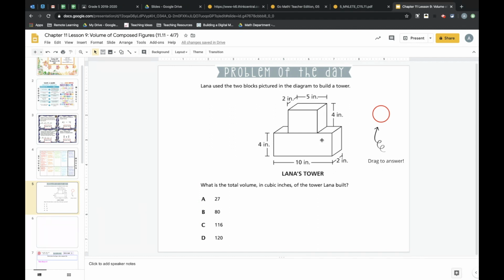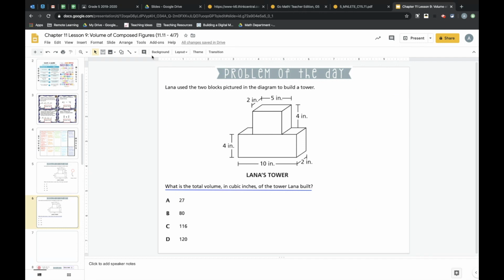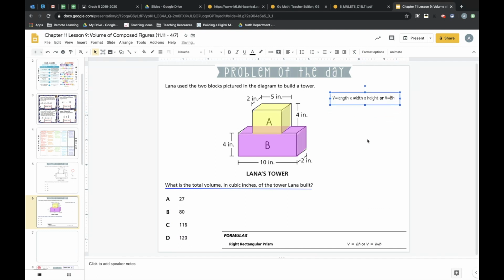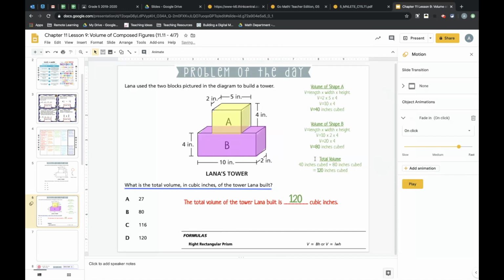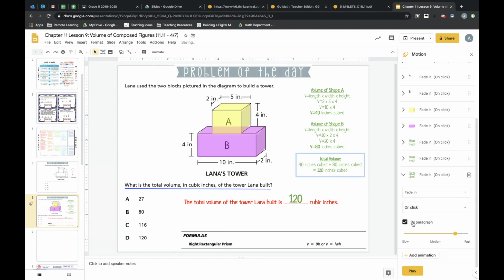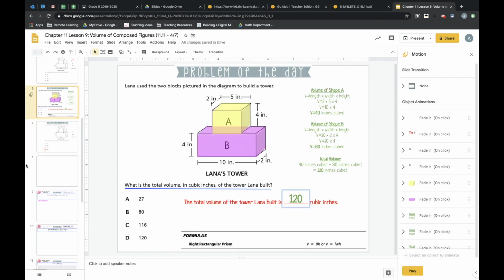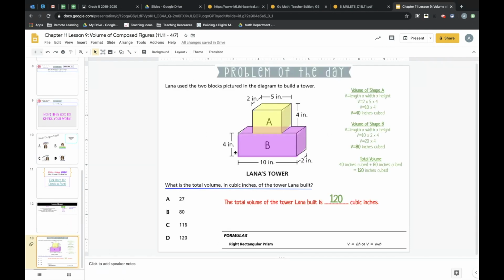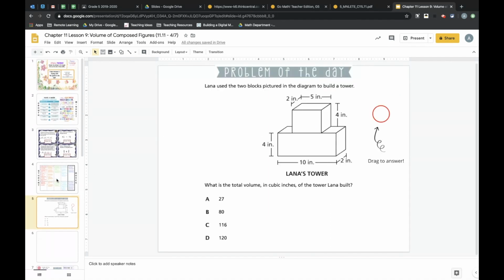How to Model a Math Problem with Google Slides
Distance learning and math is challenging, but it doesn't have to be difficult! In under 10 minutes I walk you through how I use the animate feature to model math problems when teaching remotely.

Check out my Screencastify in a Nutshell video also to show you how you how to record with Google Slides animation feature!